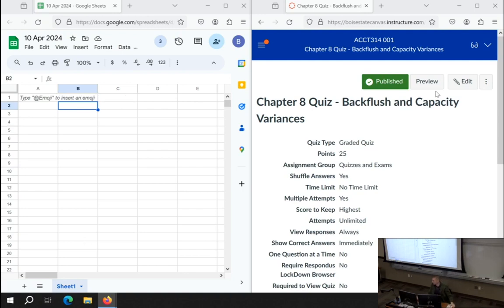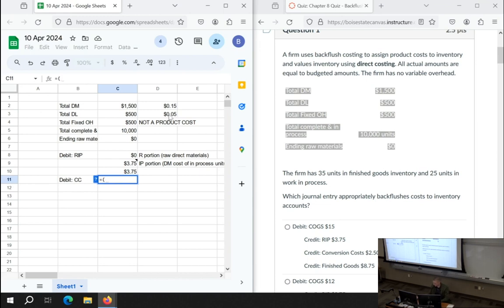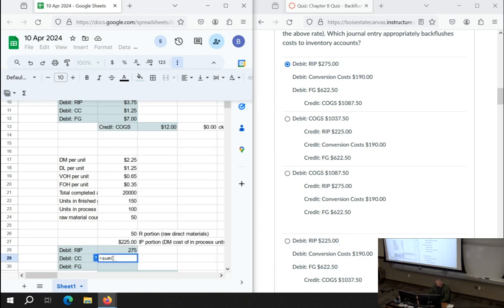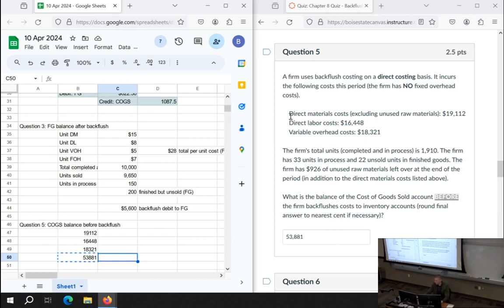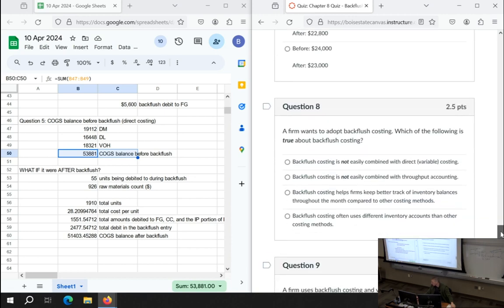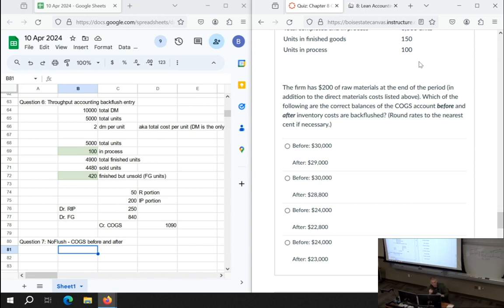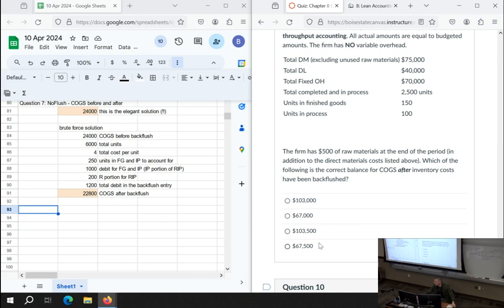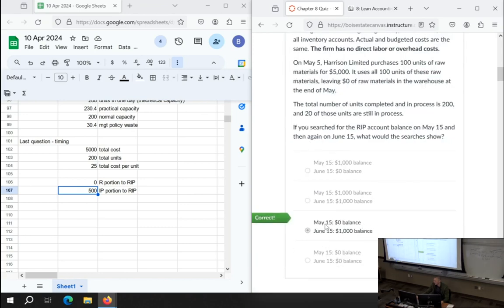Wed Apr 10 2024 - Chapter 8 (Lean Practice Problems)